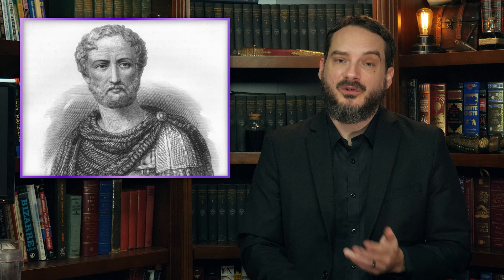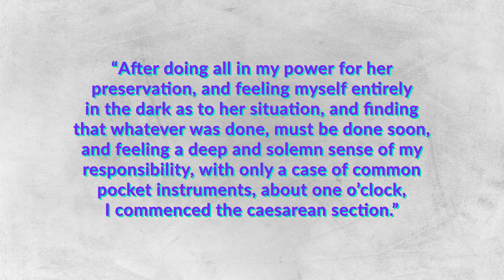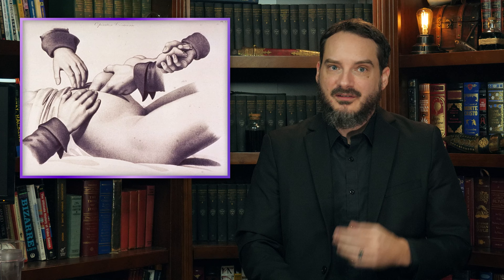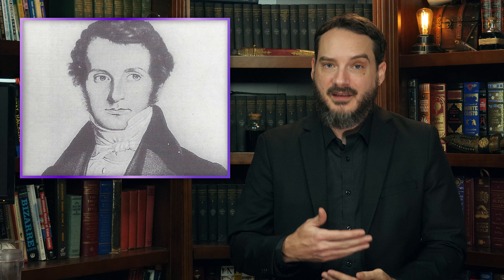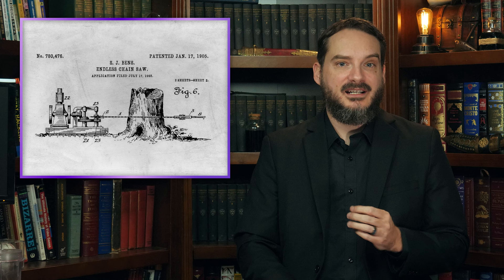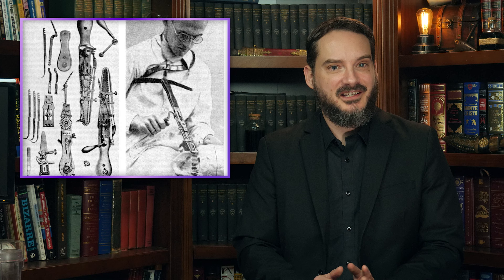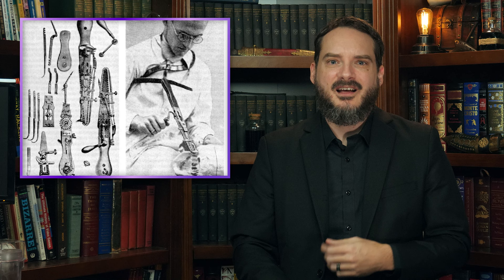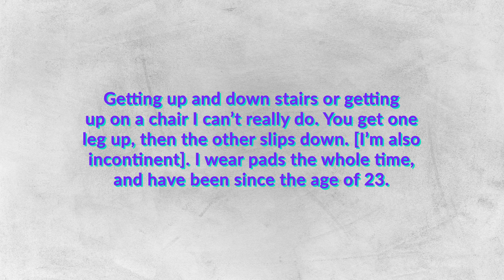The Insanely Gruesome Origins of the Chainsaw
In the video today, we are looking at the rather insane origins of the chainsaw which... ya... You might be thinking "cutting off limbs"? or something as to the invention of the chainsaw... but no, not really. Much worse. :-)